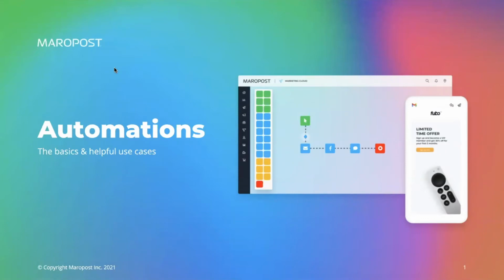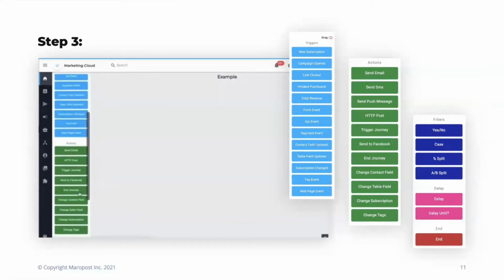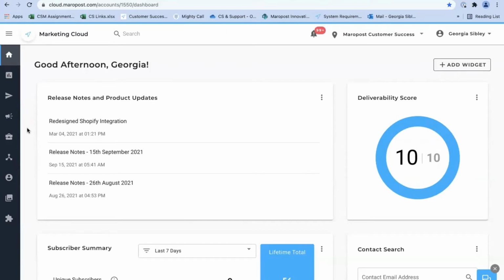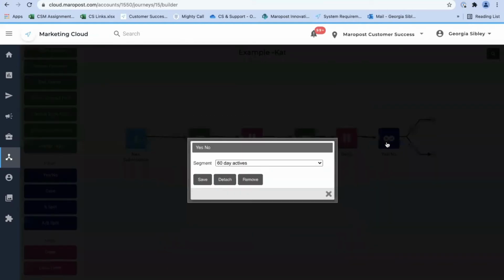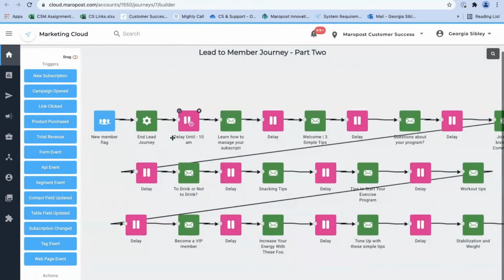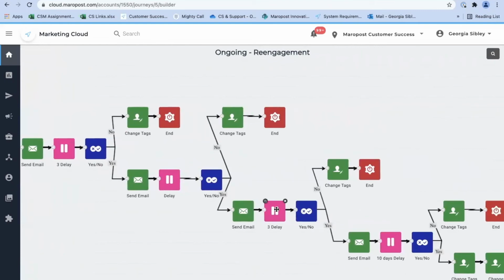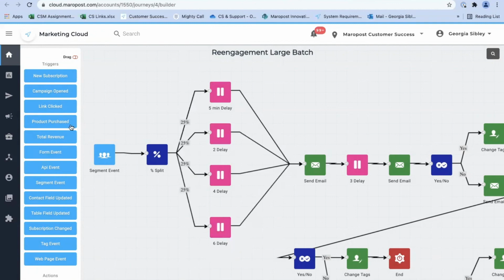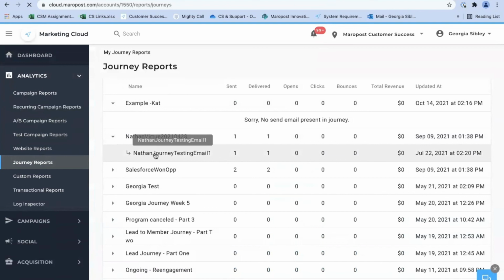CS Automations Webinar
You’ll find this webinar helpful if:

You are new to Maropost Automations
You would like to learn how to set up automations in your own account
You’d like to see examples of the most commons journey automations